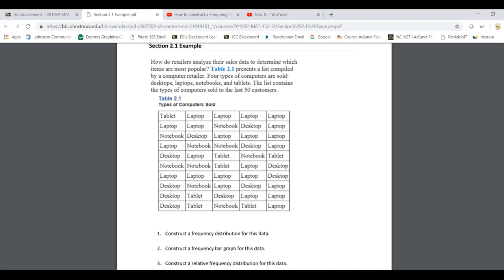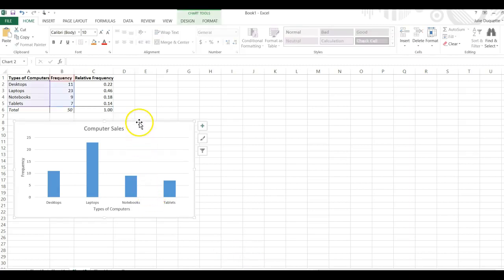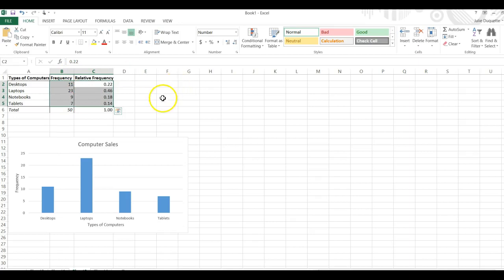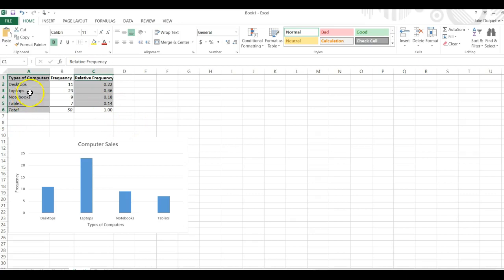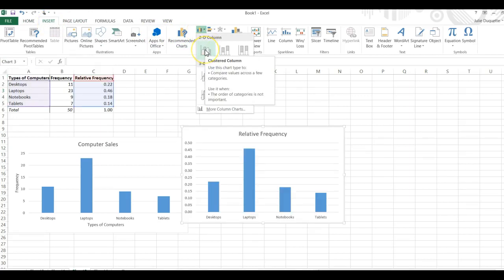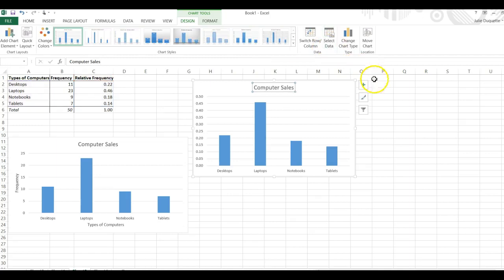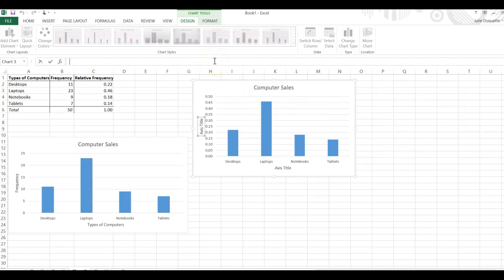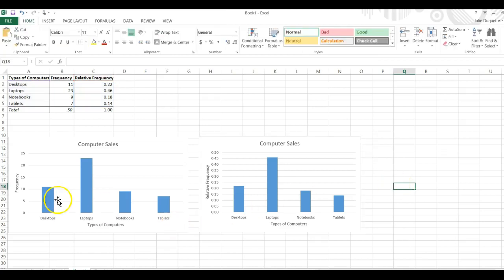MAT 152 Using Excel for Relative Frequency Bar Graph